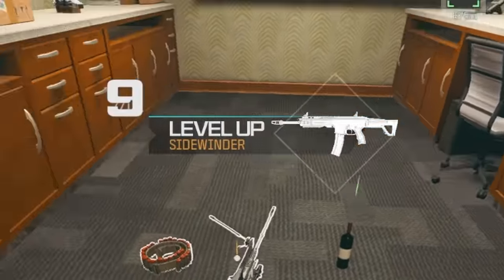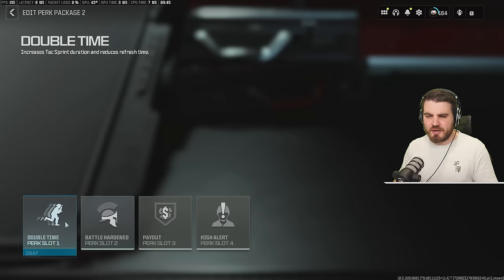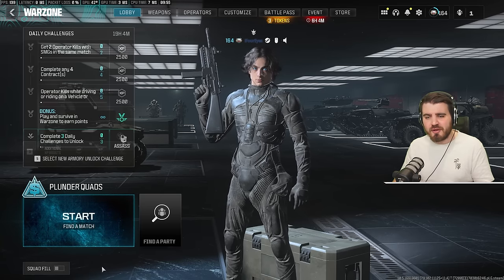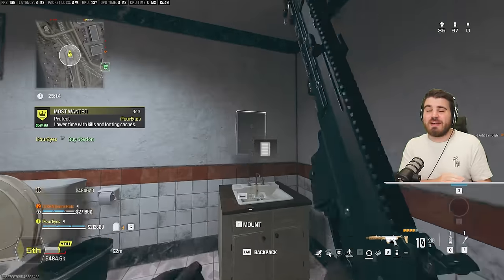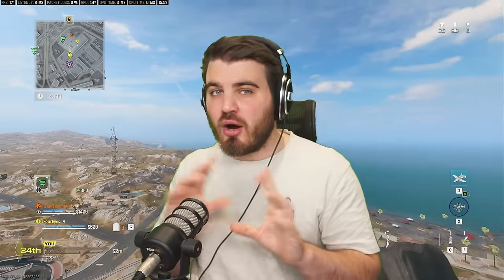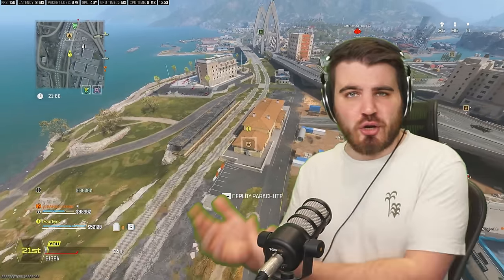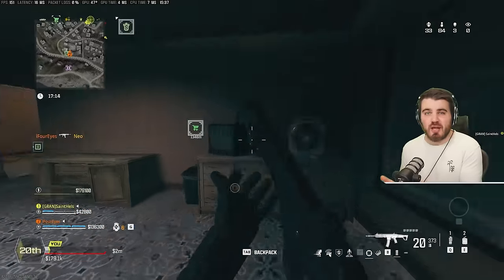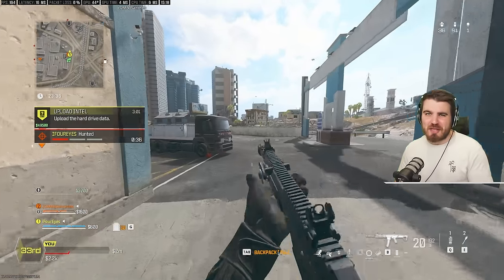*NEW* FASTEST Way To LEVEL UP Guns In Warzone 3! (ONLY 40 MINUTES)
Here's how to level up guns FAST in Warzone 3 by ignoring enemies and focusing on specific contracts in Plunder! This is the fastest current weapon XP method you can do and I'll be covering everything in as much depth as possible, so follow along, and max level your guns FAST!

🕐 TIMESTAMPS 🕐
0:00 - Intro
0:38 - Loadout Setup (Guns, Equipment & Perks)
3:14 - Pre-Game Important Steps
4:33 - Free Extra Weapon XP!
4:54 - Early Game Steps (Where To Land)
5:30 - How To Complete Most Wanted Contracts FAST!
7:31 - BONUS TIP (Supply Crate)
7:54 - Why Intel Contracts Are So GOOD!
9:02 - Spending Cash For CRAZY XP Gains
10:54 - BONUS TIP (Overtime XP)
11:39 - Cash Drops & Supply Caches Are UNDERRATED
12:09 - Why Do Scavengers & Bounties SUCK!
13:00 - The Strategy Is Even Better With Friends!
13:52 - Outro & What To Watch NEXT!